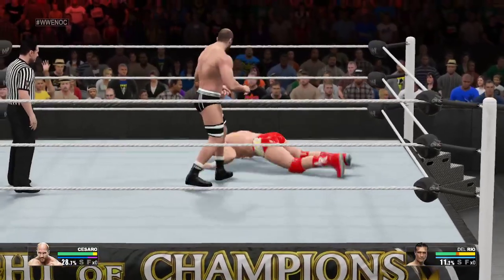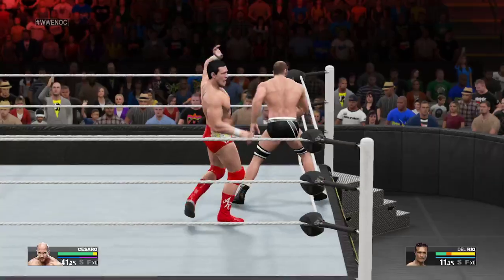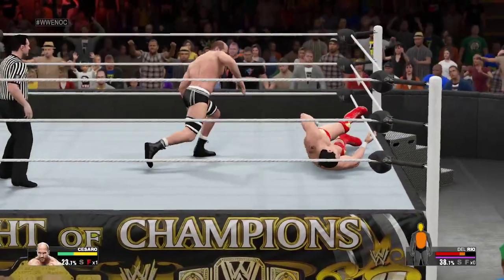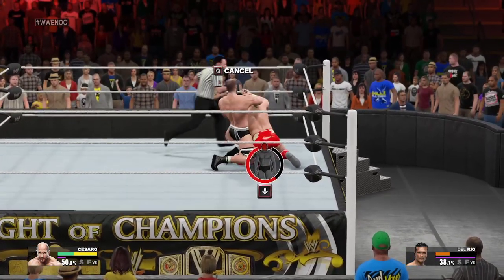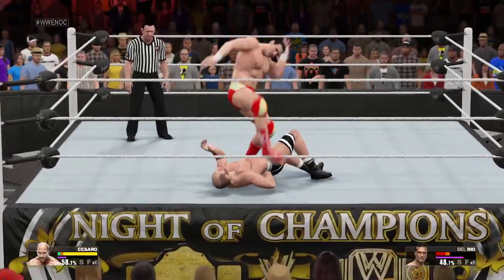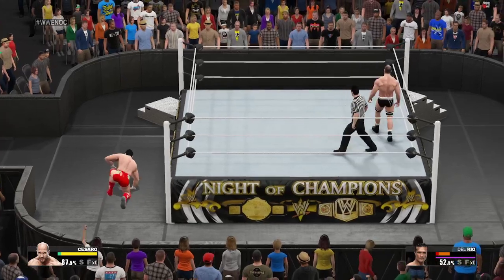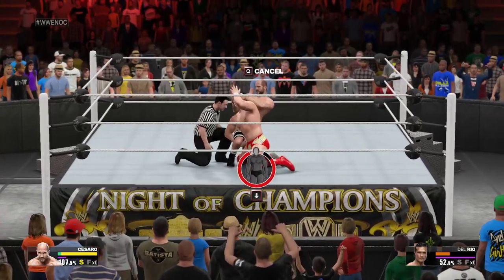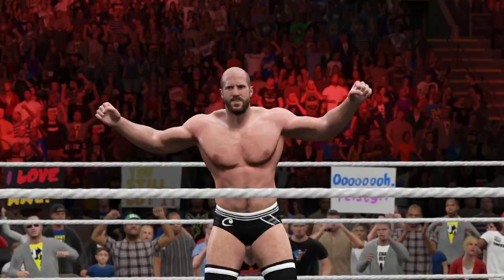Lets Play Some WWE 2K15 GamePlay Part 117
Hi Guys,

Its 'WWE 2K15' GamePlay Part 117.